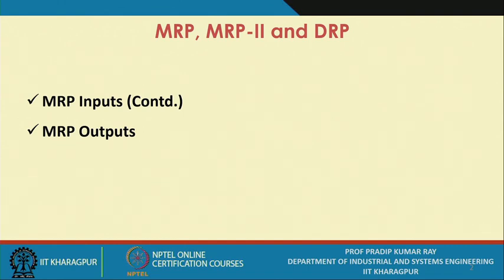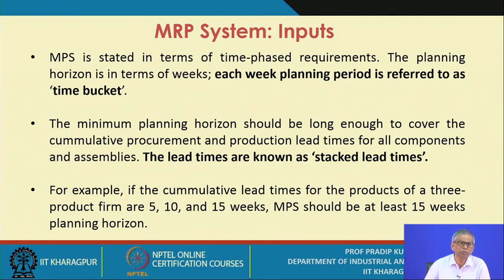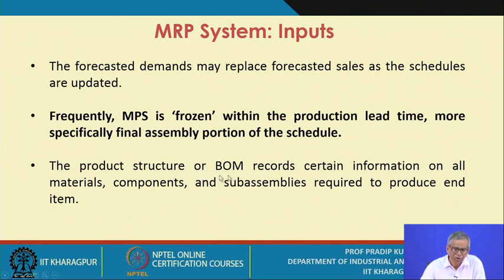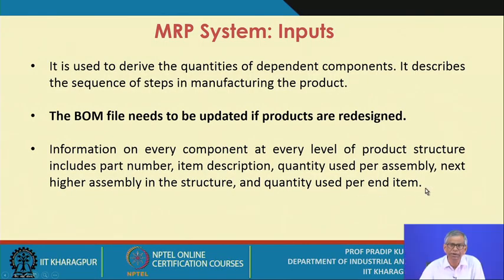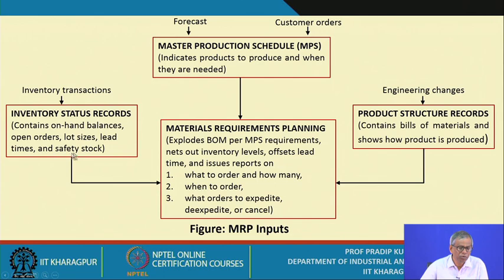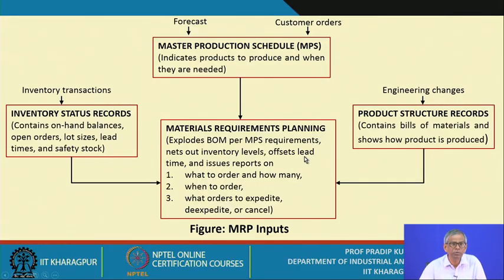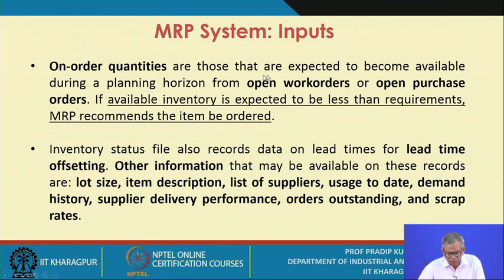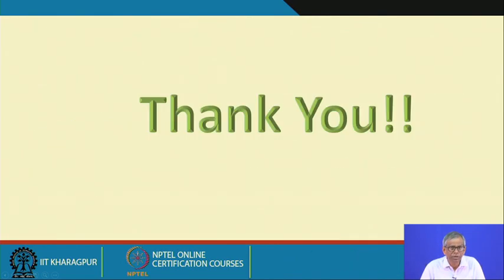Lecture 32 : MRP, MRP-II and DRP (Contd.)